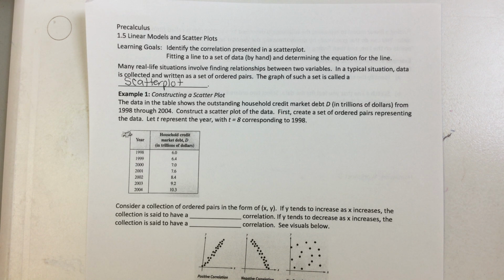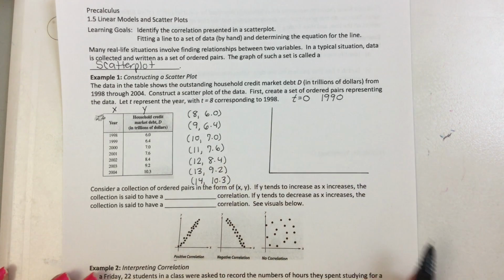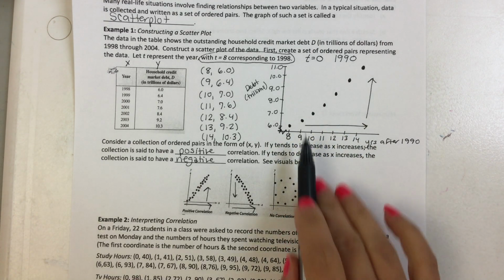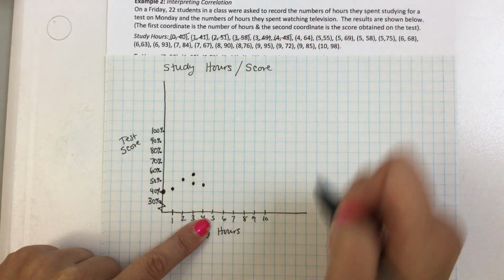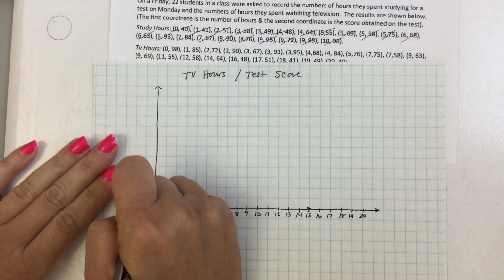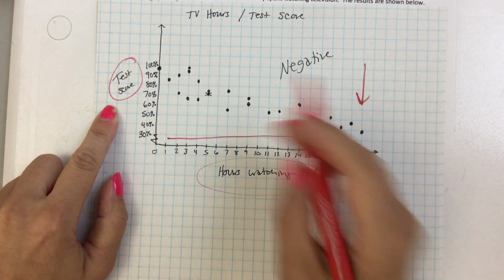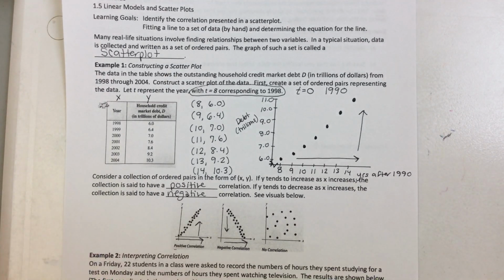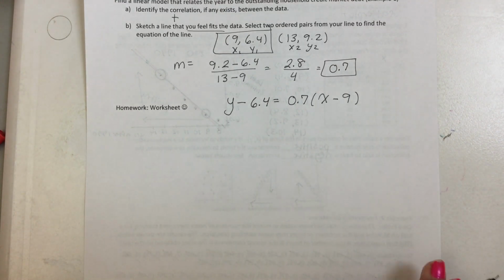Precalc ~ 1.5 Notes